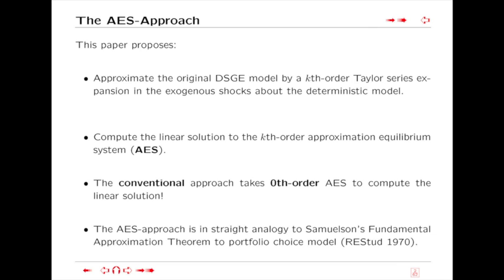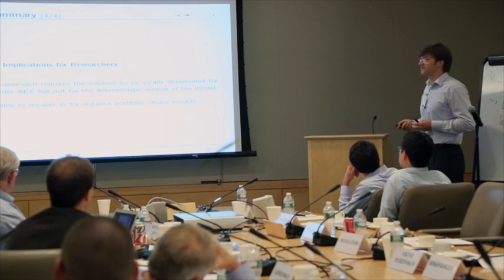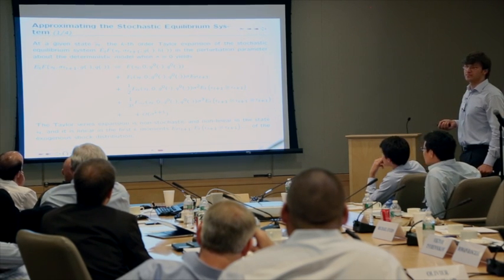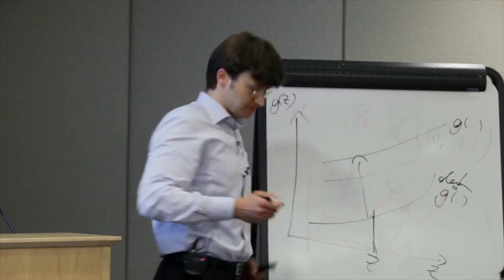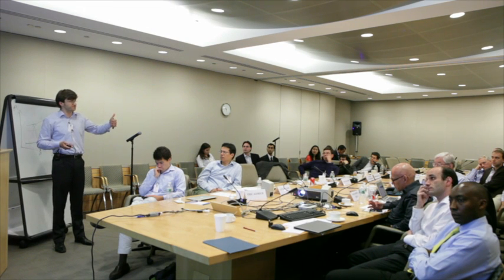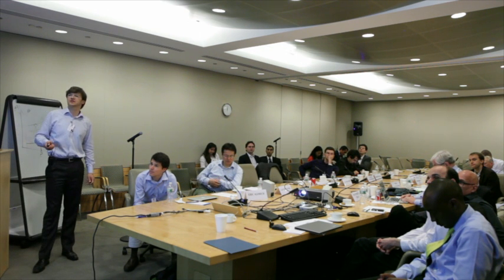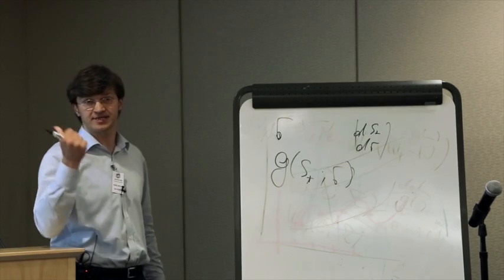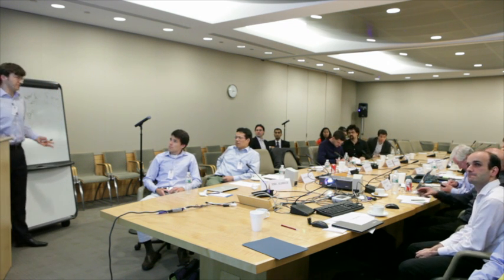(Chaire BdF-PSE) Solving Nonlinear Rational Expectations Models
... by Approximating the Stochastic Equilibrium System
Michael P. Evers (Bonn University)